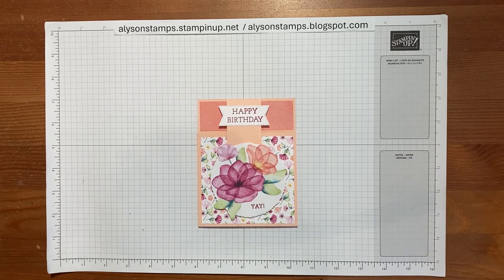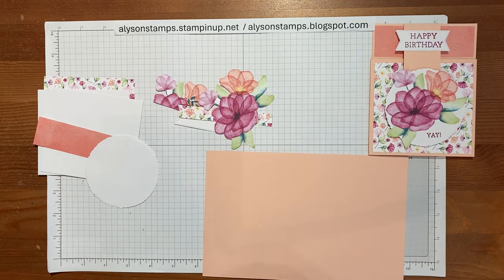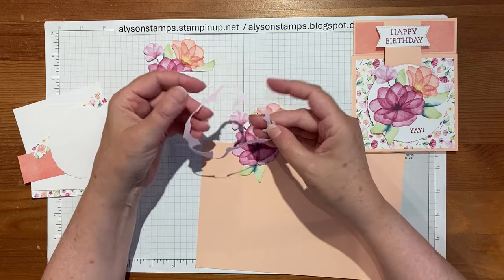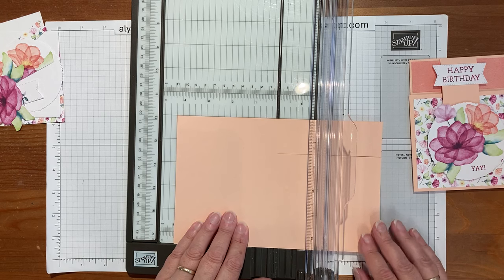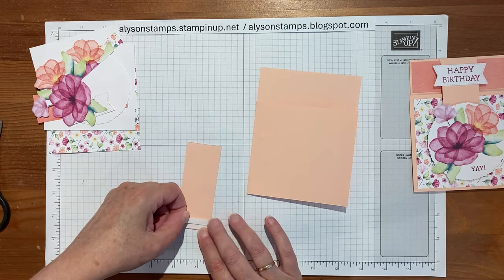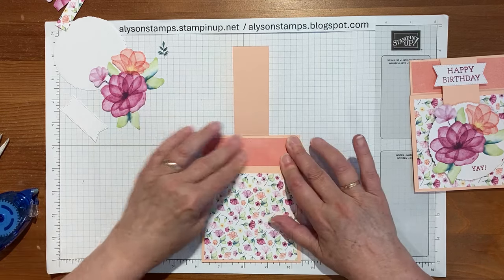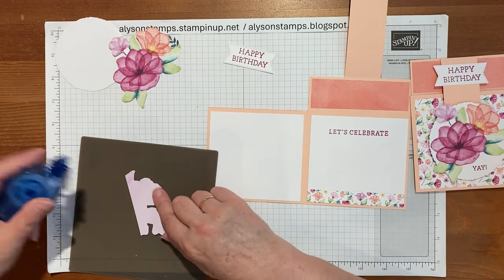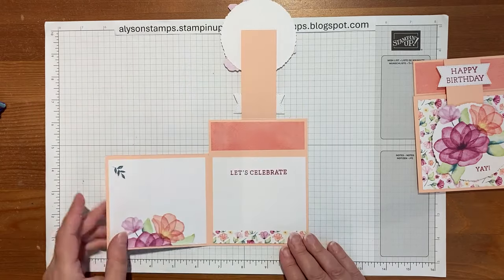Top Hinge Flap Fold Stamping Tutorial Technique Tuesday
This fun fold keeps the suspense going for your lucky recipient to get to the inside greeting!